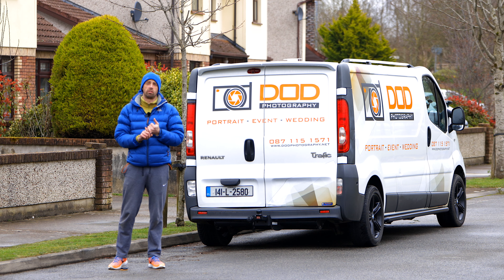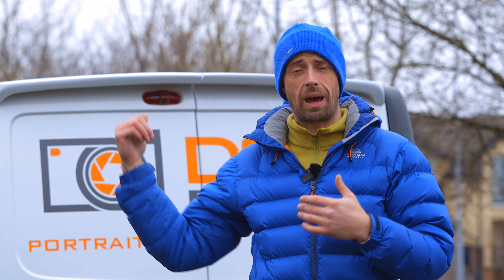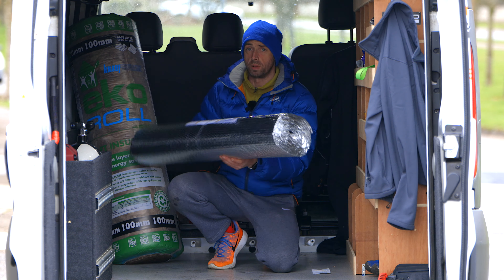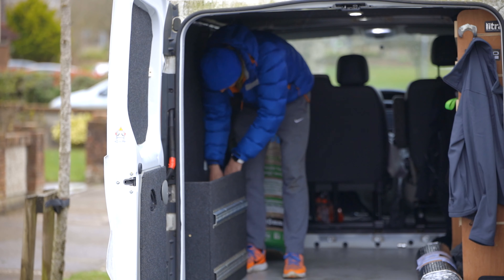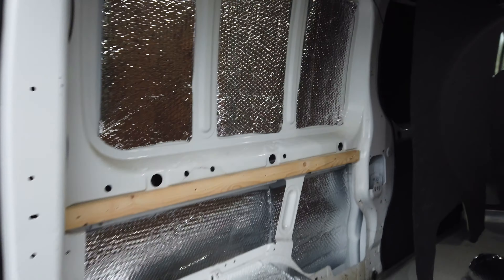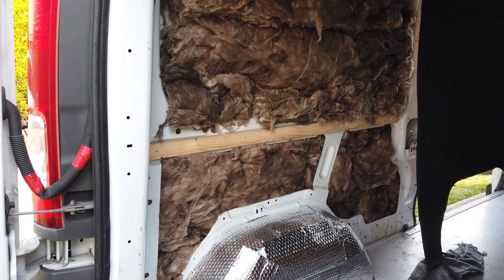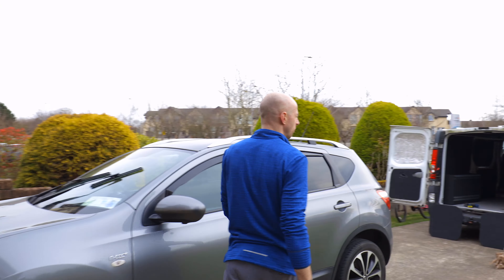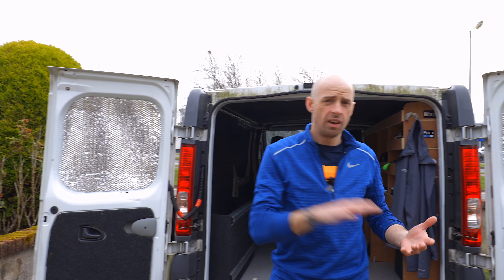The Van Rebuild Vlog - Where we started & insulation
So we decided to rip apart my van, a Renault Trafic, to rebuild & vlog the whole adventure to show how I did it. I may not have everything right during this rebuild but boy was it fun and rewarding at the same time. Today I take you from the start of the process as to why, where and when, and also chat about the insulation inside.

Pick the gear used up on Amazon under my link to help my channel out.
Sony XAV-AX100 Apple Car Play Head Unit
Canon EOS R
DJI Osmo Pocket
DJI Mavic Pro 2 Drone
Rode Wireless Go
Gitzo GT3532
Gitzo Head
Rollei Rock Solid Beta Tripod